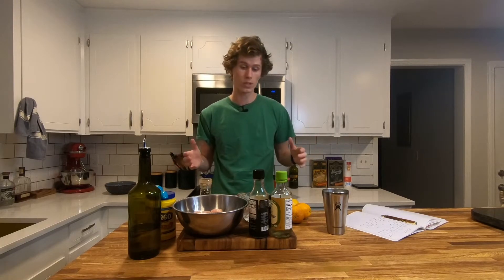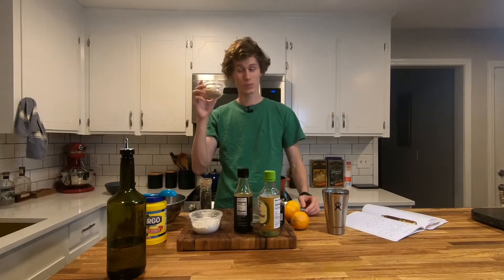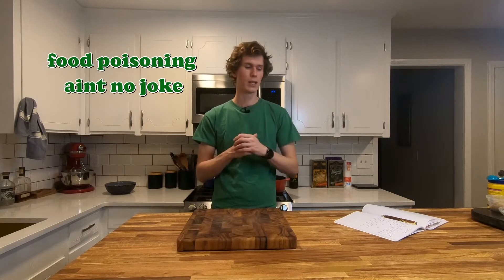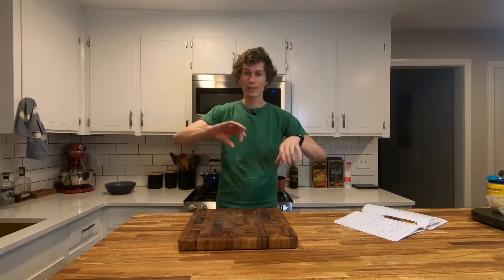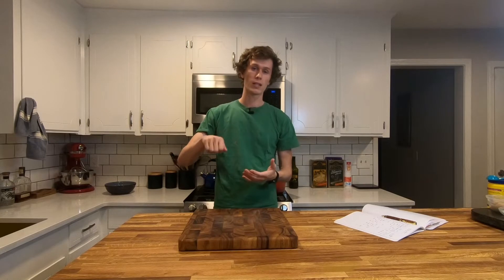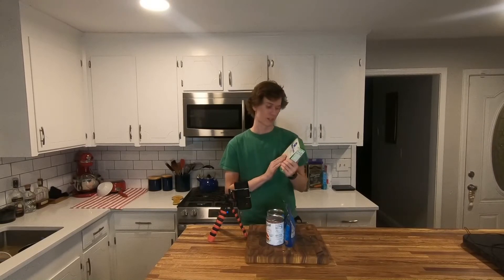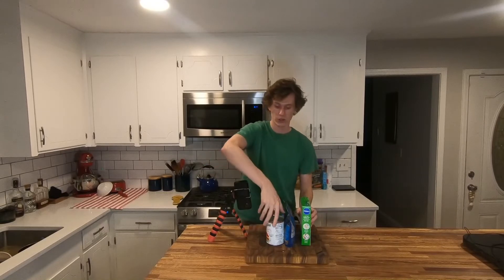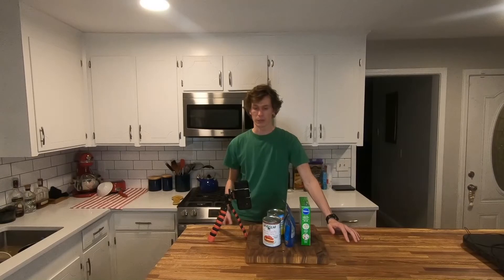Orange Chicken (with a side of technical difficulties)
This week I make orange chicken but also try some new ways to film and one of them goes horribly wrong so watch and find out what happens.